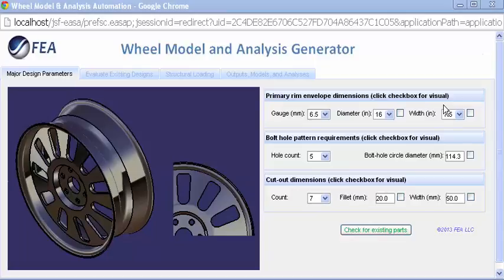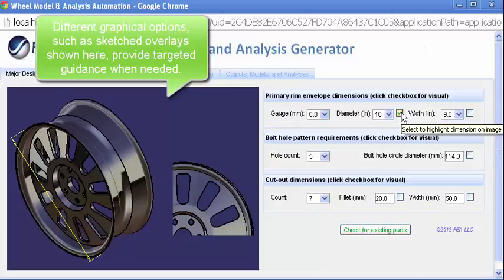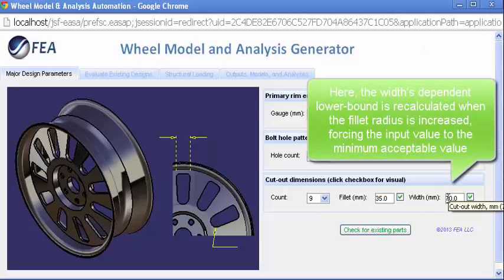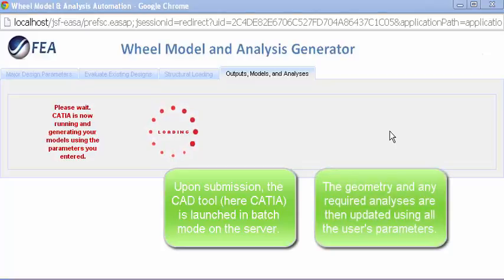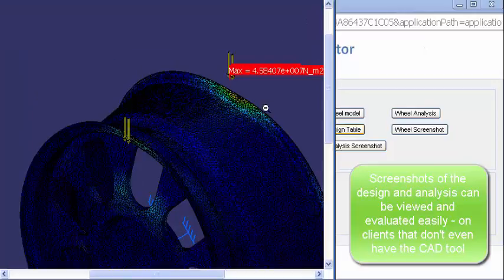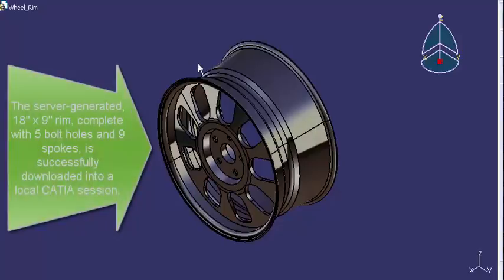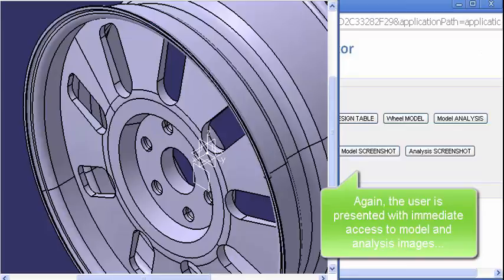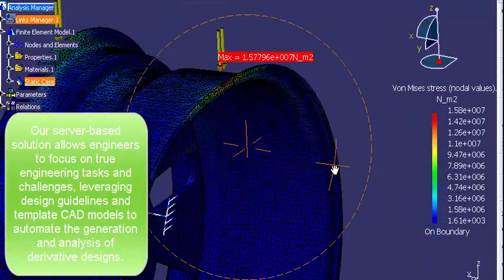FEA's Wheel Design Automation Demonstration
This demonstration shows FEA's Product Configurator powered by EASA for a Wheel Design. The automation streamlines the design and analysis processes including part cost as well as searches for prior designs to determine if they could be used in the current design.